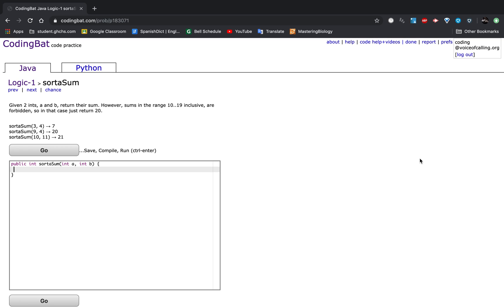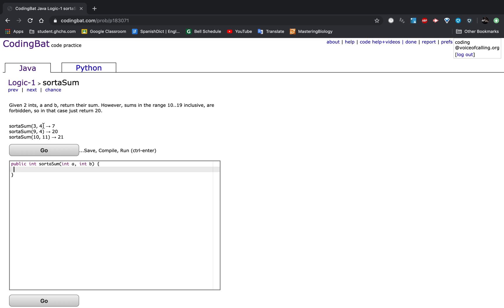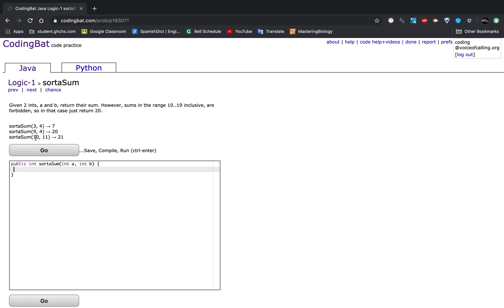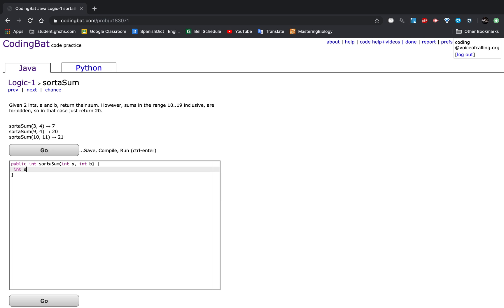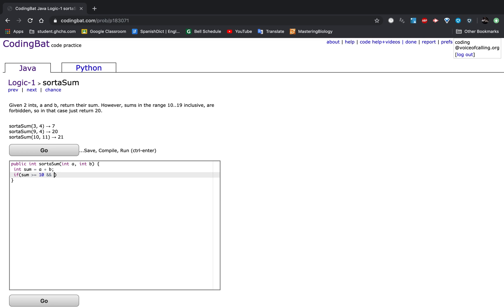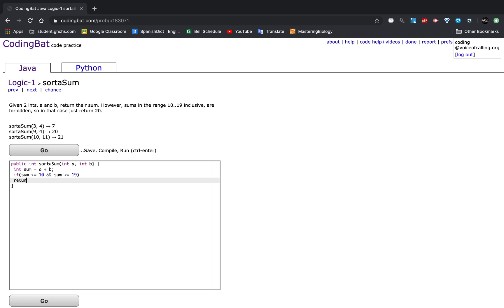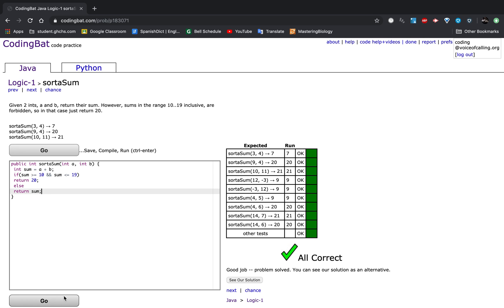Logic-1 (Sorta Sum) Java Tutorial || Codingbat.com